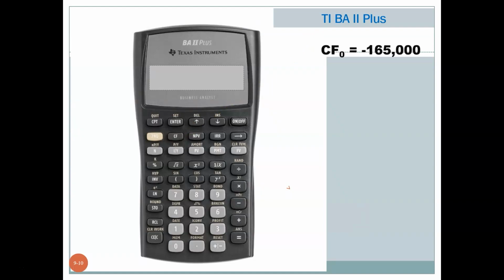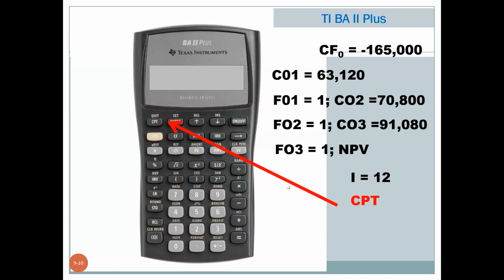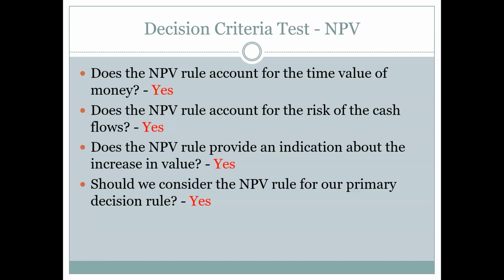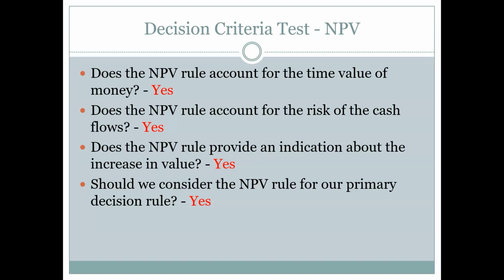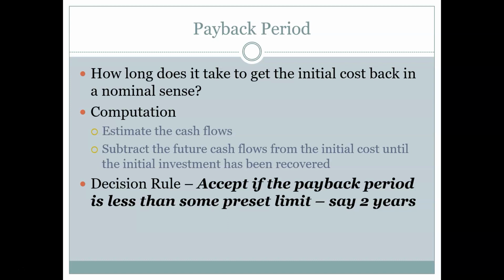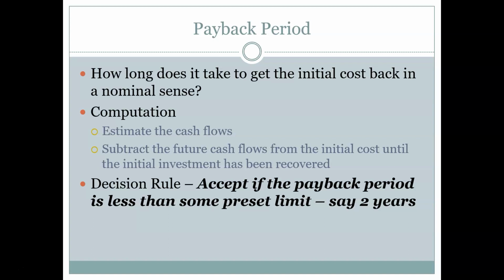Payback Period | Chapter 9 Part 2 (Introduction to Corporate Finance)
This is part one of the lecture covering Chapter 9 - Capital Budgeting. This lecture will be split into seven parts covering each of the decision rules and examples.